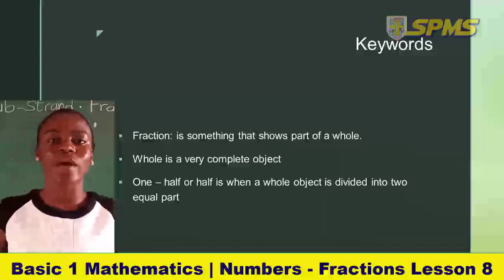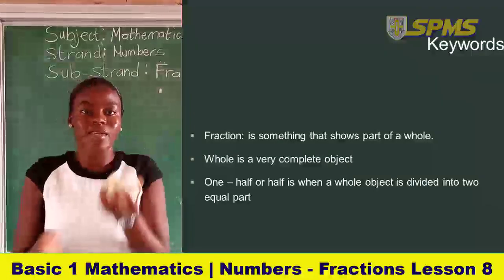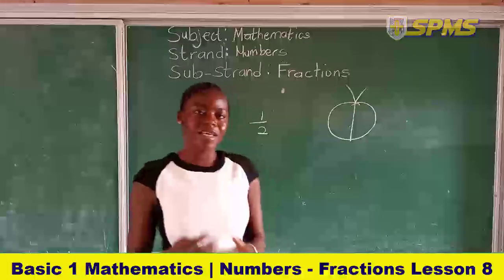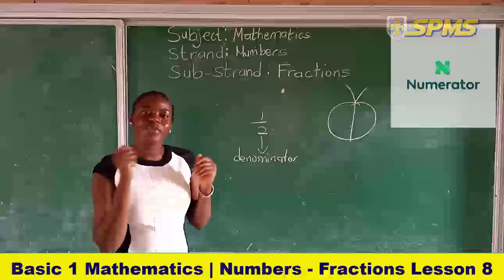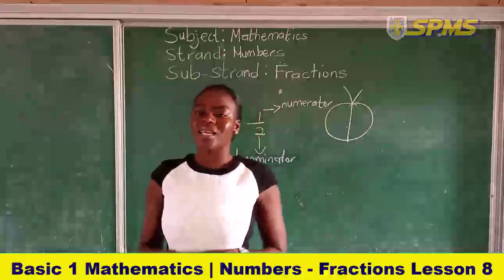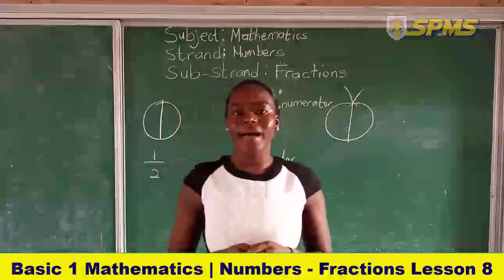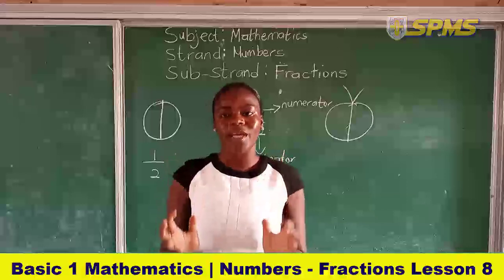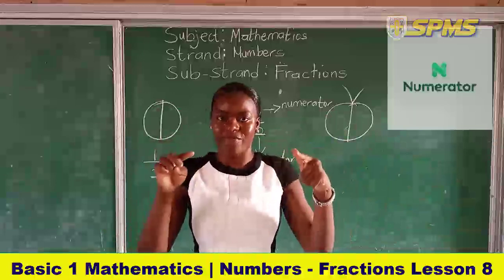basic 1 mathematics lesson 8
tutorial lesson for basic 1 mathematics lesson 8